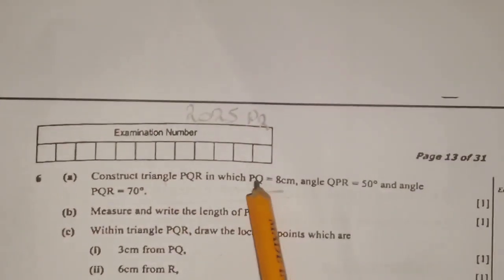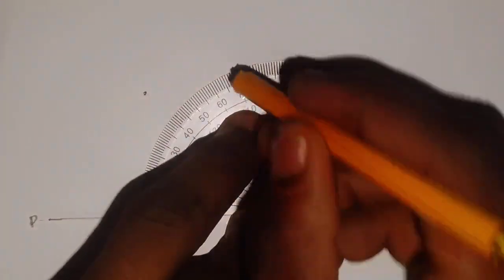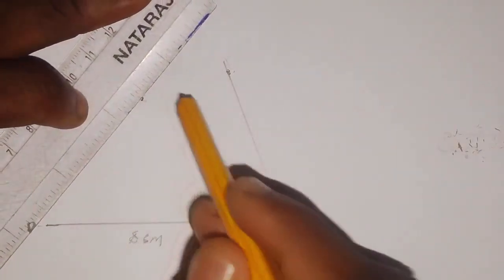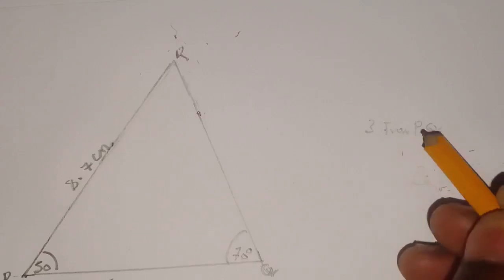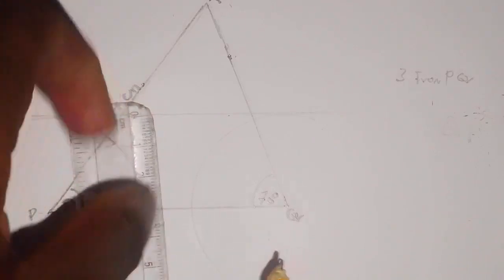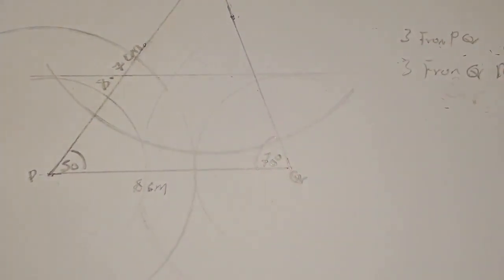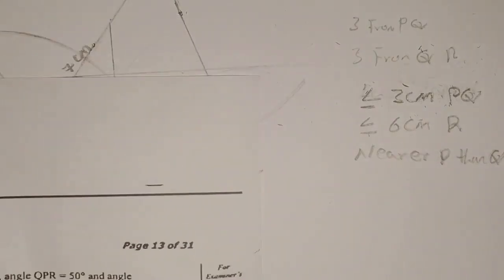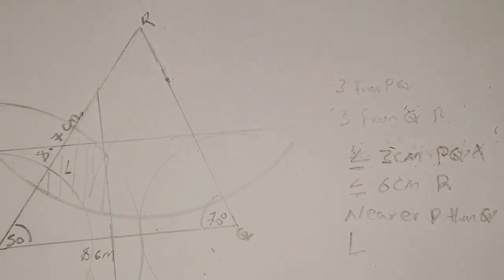CONSTRUCTION well explained| 2025 p2 ECZ